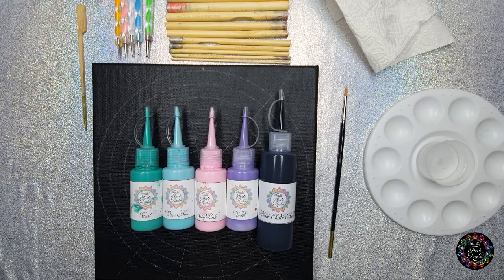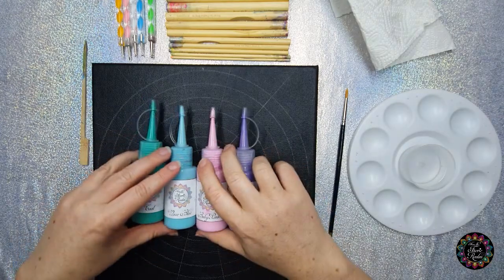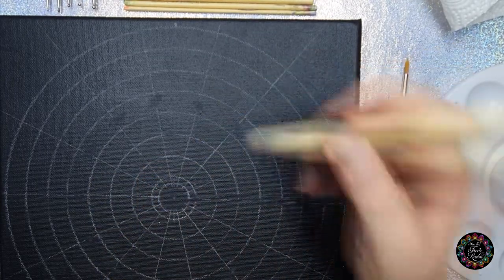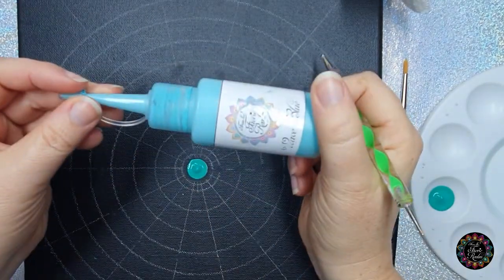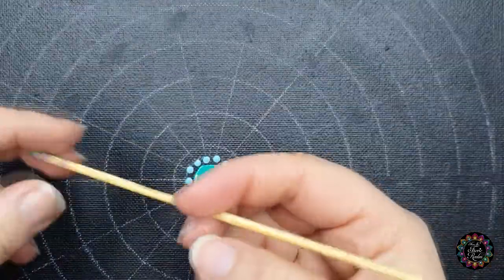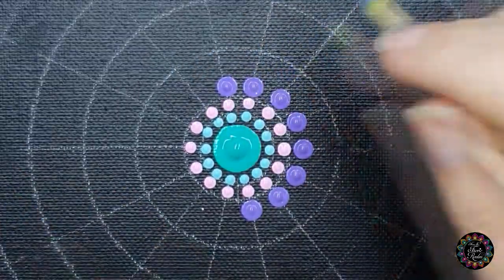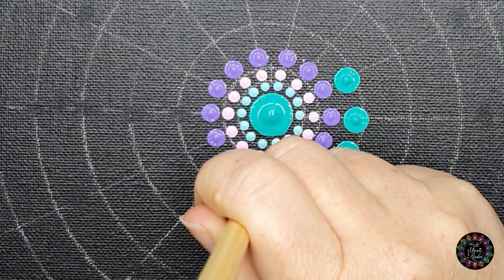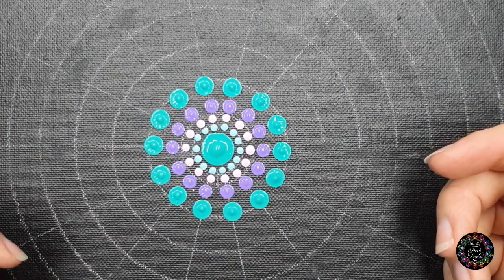Beginners: Dot Art Pattern - Center Dot and Dotting on Straight Lines - Part 1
Done on a 10x10 inch / 25x25 cm Canvas

FROM THE FAERIE REALM PRODUCTS:
o Dot Art Tools, Dotting Kits, Stencils, Step by Step Patterns:
ETSY (International)

DOTTING TOOLS:

PAINT:
o DecoArt Acrylic Paint
o DecoArt Neon Paint
o DecoArt Metallics Set
o Black Chalk Board Paint
o Paint Palette 10 Wells

ACCESSORIES:
o Flexi Ruler
o White Chalk Pencils
o Chalk
o Drawing Compass
o Needle Tips and Bottles
o Needle Tips - Semi Plastic Tips Only
o Syringes
o Beading Needles
o Cut Out Stencils

DOTTING SURFACES:
o Canvas 10”x10”
o Wooden Coasters

MOLDS:
o Stones 2.25 x 1 inch
o Silicone Molds